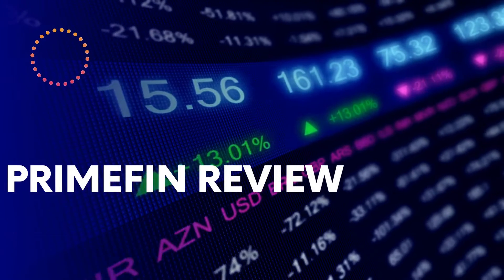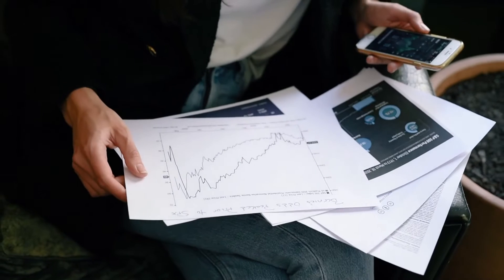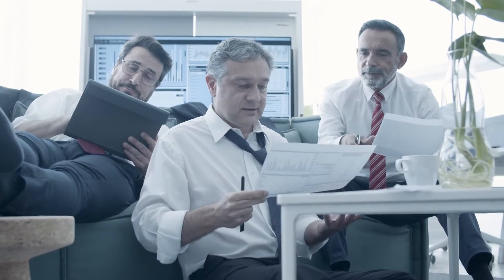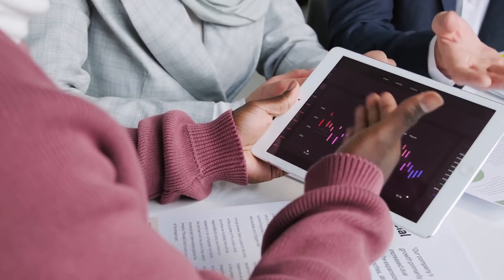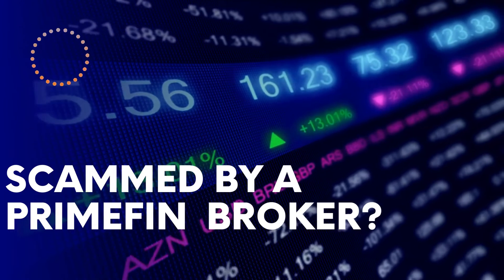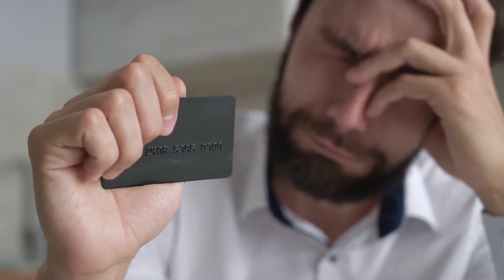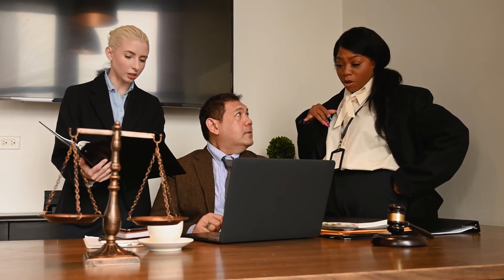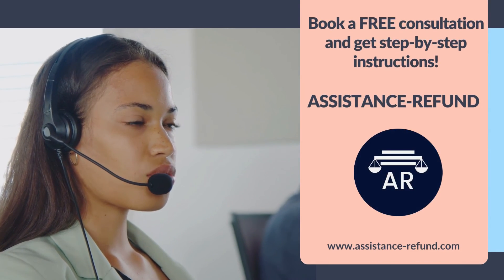Primefin Review - Why Is Primefin Just Another Trading Scam?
👉 How to Get Money Back From Primefin Scammer?

Primefin is a company owned by Caps Solutions Ltd, based in Malaysia. The broker claims to be regulated by Labuan Financial Service authority, LFSA. The broker is processing the transactions through the UK-based company Caps Solutions UK Ltd.
The company in the UK and Malaysia are incorporated in 2020. We did a little search of these companies and couldn’t find the name Primefin, or Caps Solutions Ltd neither in the FCA register or the LFSA register. Seems that Primefin regulation doesn’t exist. Red flag on the very start.
Also, even though the company says funds are processed through the UK, there are no indications where the funds are held and are they segregated from the company’s funds.